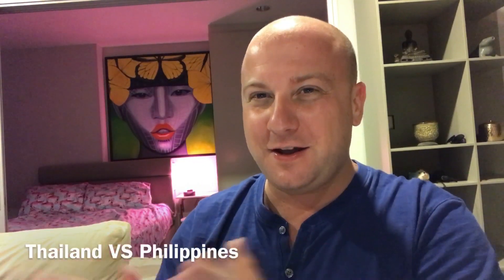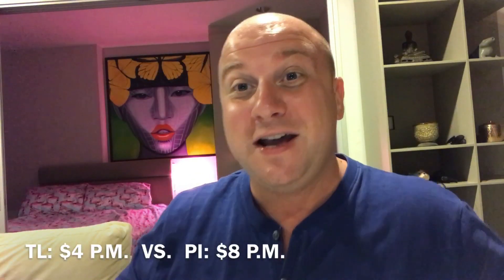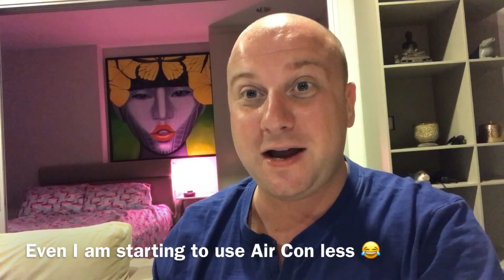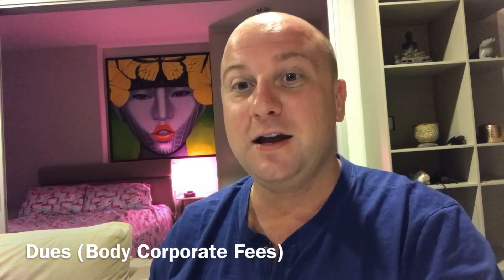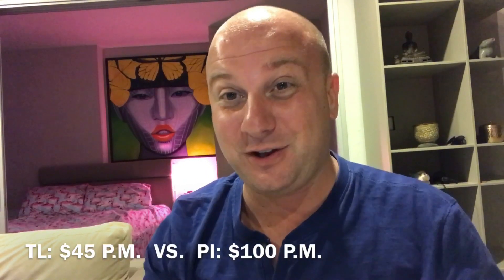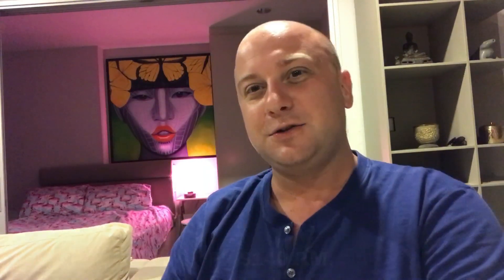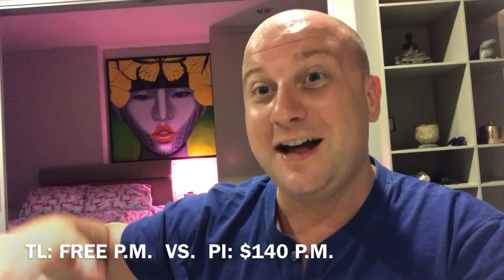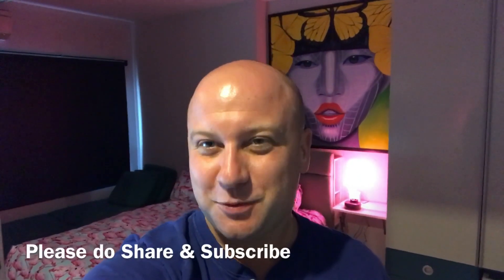Thailand VS Philippines Property Cost Analysis